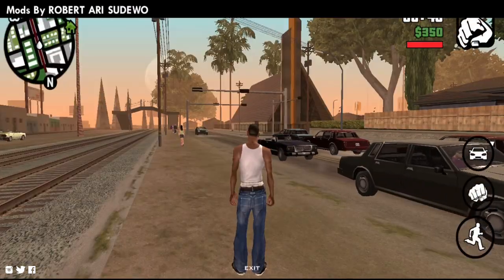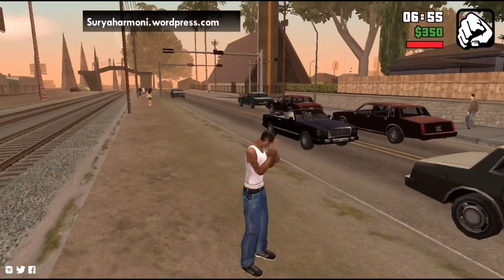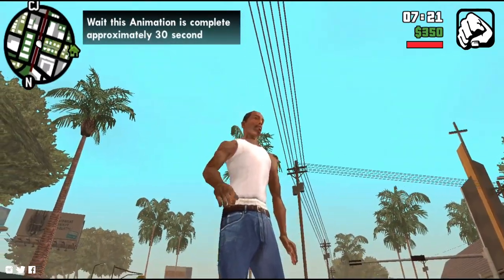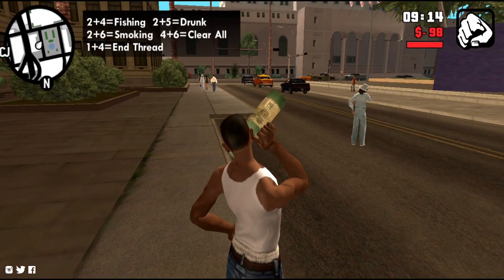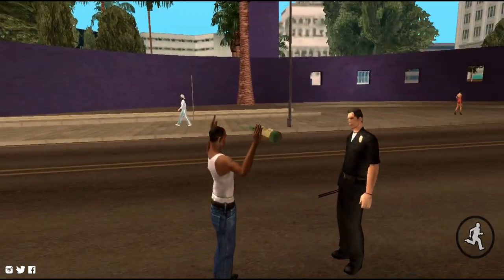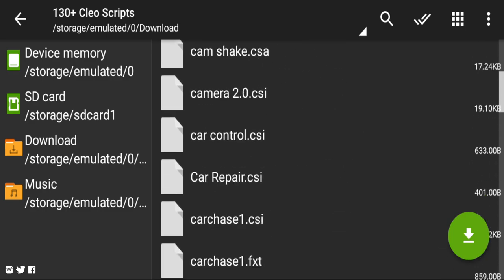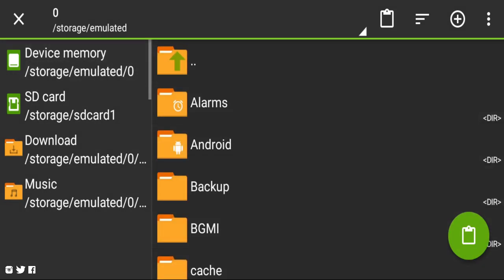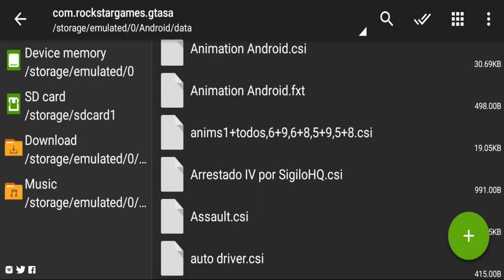Best 130+ Cleo Mods for GTA SA Android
🔥Other Mods :-

My Specifications